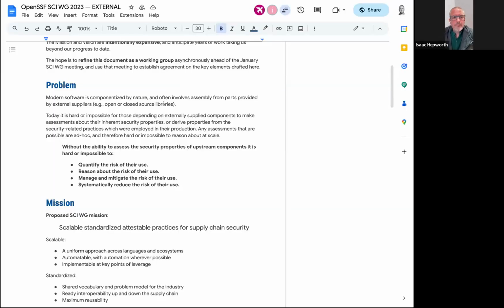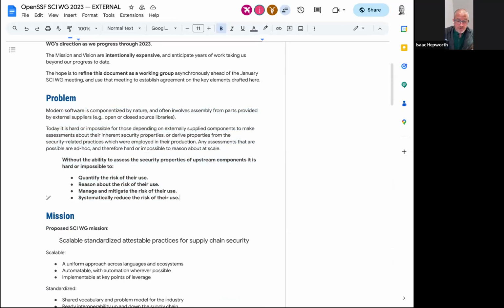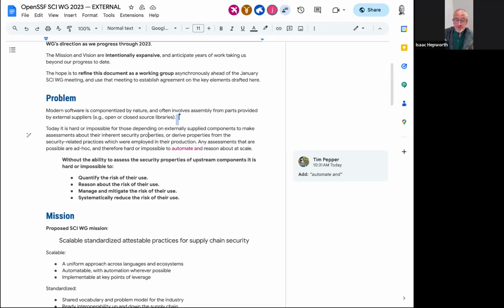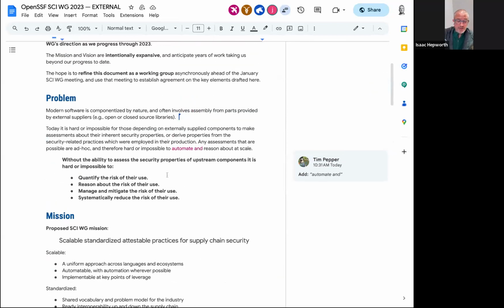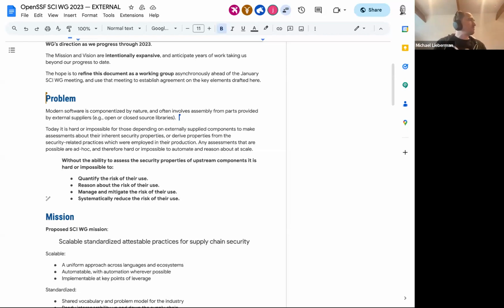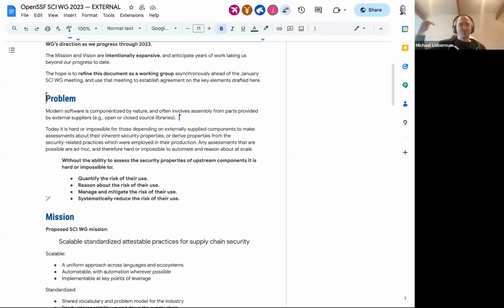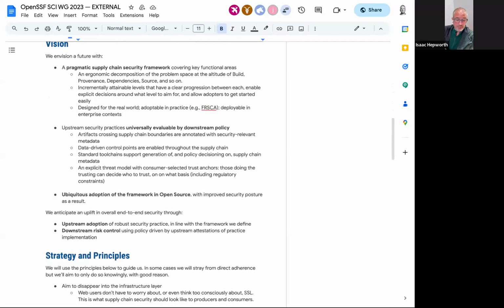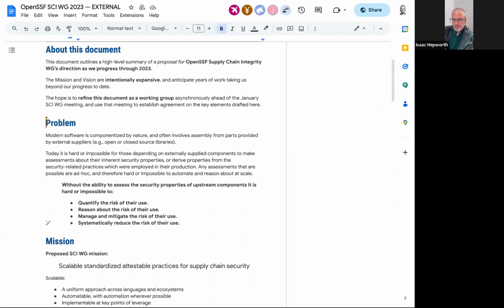Supply Chain Integrity WG (April 26, 2023)